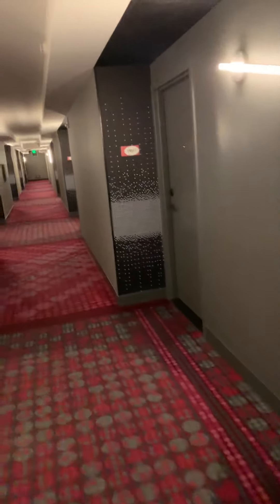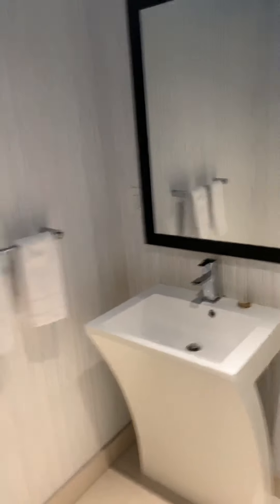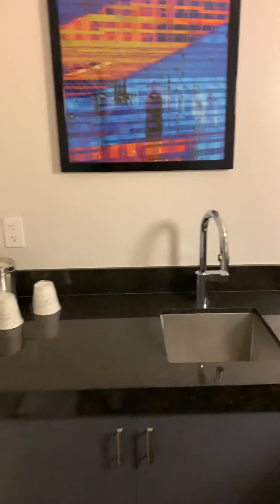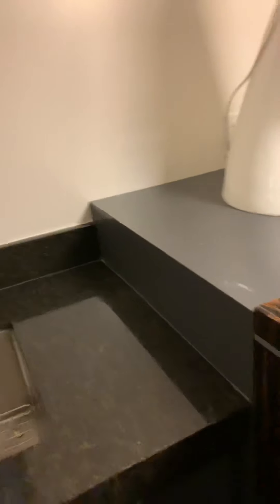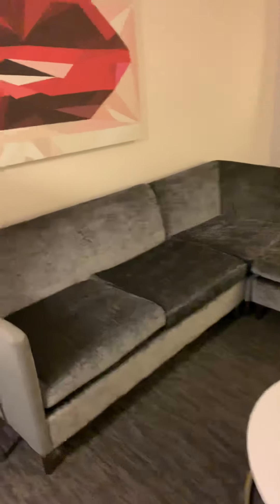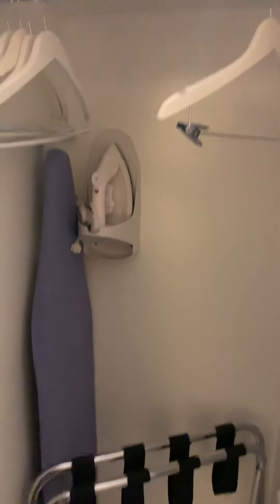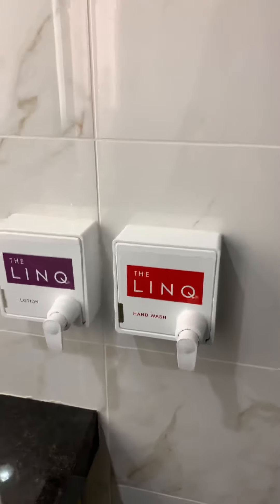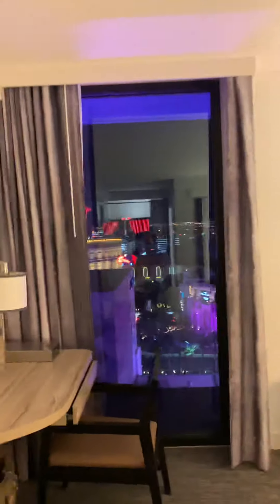The LINQ hotel + Experience Las Vegas King suite room tour Dec 2020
King suite room tour 690 sq feet
Room # 19008
Las Vegas strip view